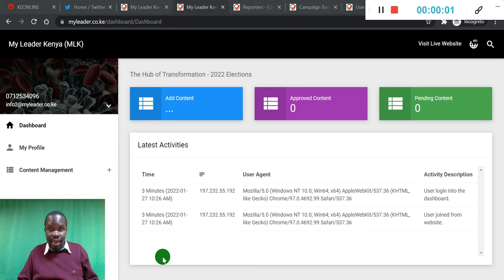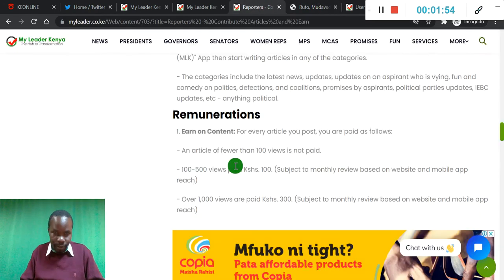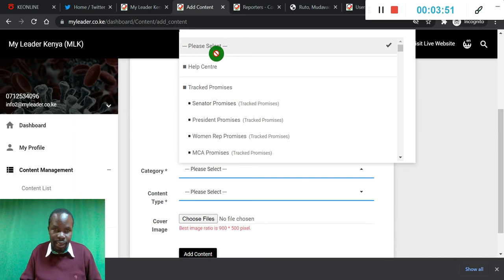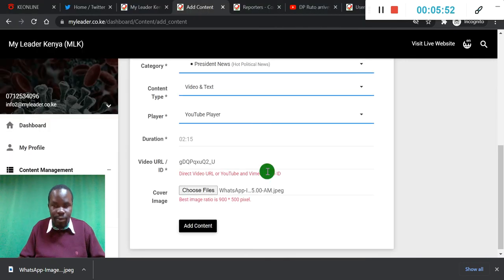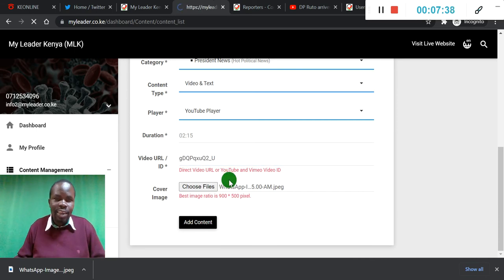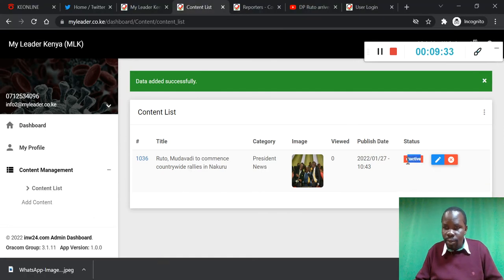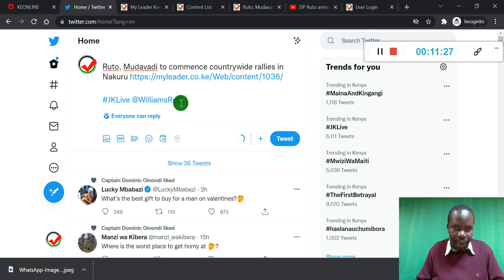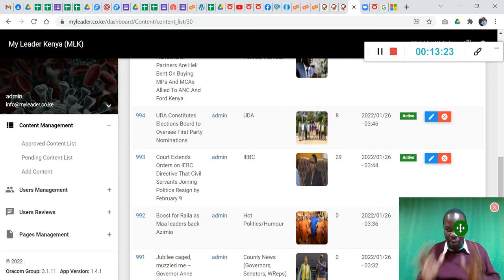How to Create and Post an Article on My Leader Kenya MLK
My Leader Kenya (MLK) is the 2022 Election campaign portal that targets to deliver the 2022 campaigns and elections in Style. We are committed to issue-based politics. We dream to provide in-depth information, Aspirants profiles, their manifesto, and agenda so that the people can make the right decisions.